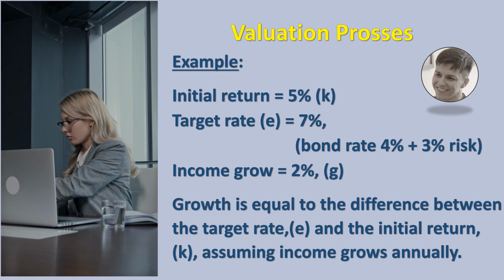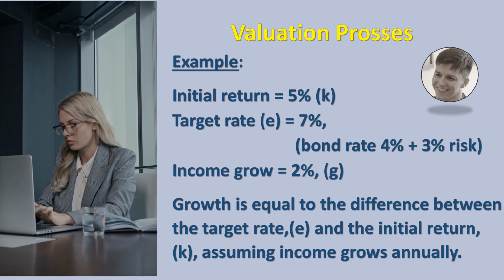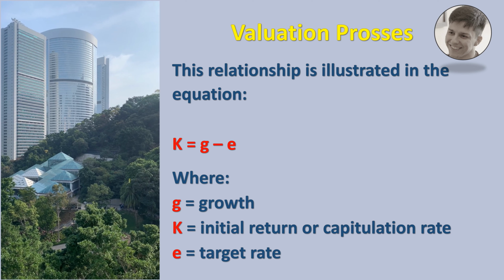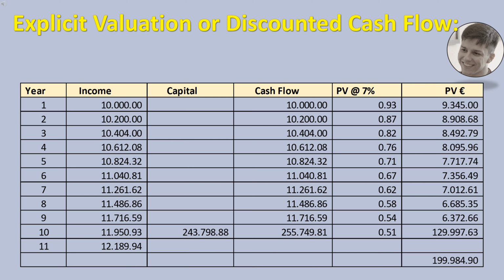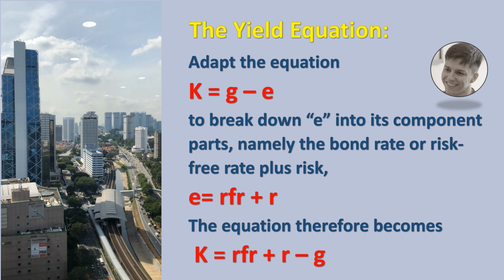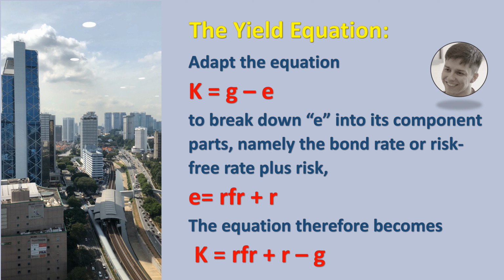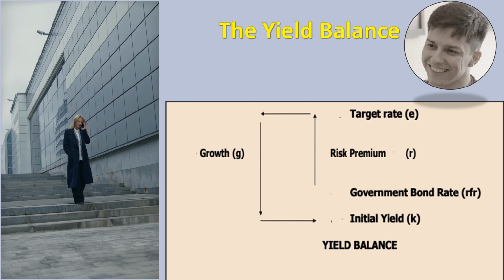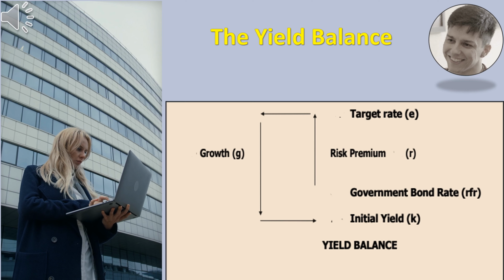Price, Value, Worth. A Commentary on the Valuation and Analysis of Commercial Property Investments.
Implicit & Explicit Valuation of Property as a Growth Investment-Initial Yield & Target Rate.Video-4
In order to understand the relationship between the Initial Yield and the Target Rate of Return, we compare them excluding the impact of inflation and real growth. Note that the capital value of the bond investment is higher than that of the property investment because the cash flow from a property is riskier and therefore it is less valuable. This is reflected in the valuation by using a higher yield, meaning that we use a lower multiplier in the equation.